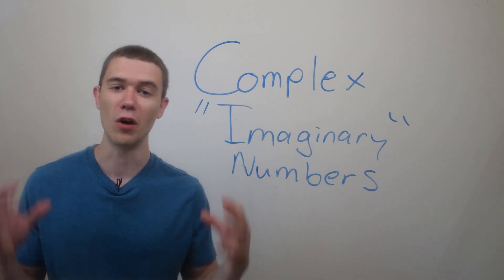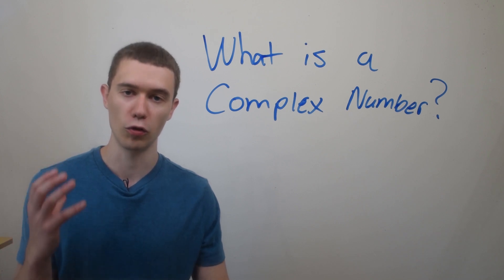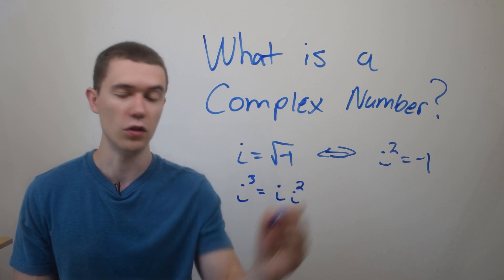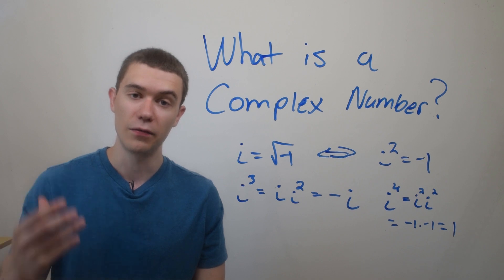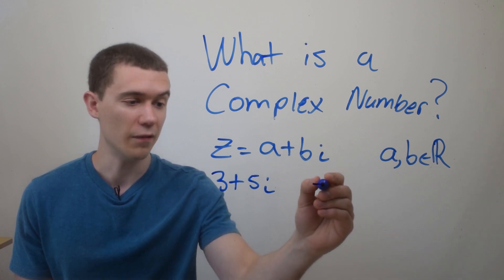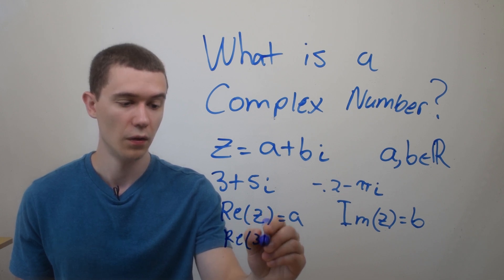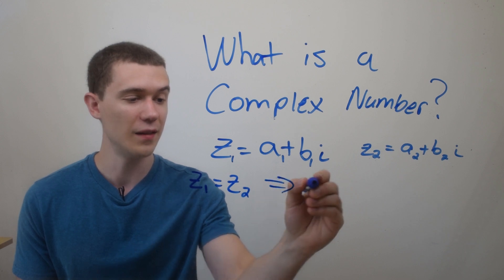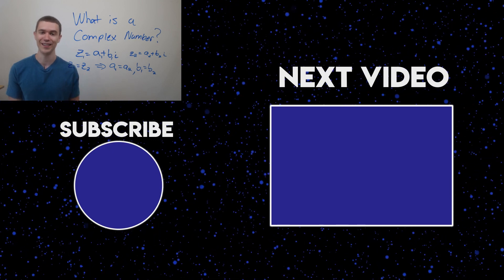Complex Analysis Episode 1: What is a Complex Number?